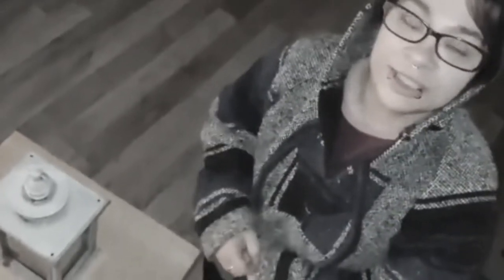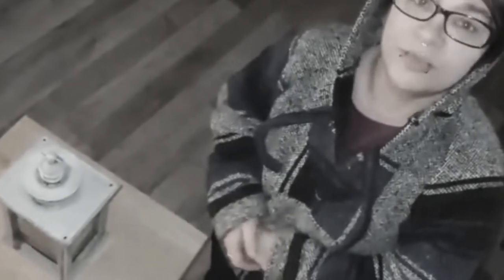IRIS THE Y. DIVERSIPES EP. #3 - FREDDY KRUGER ENCLOSURE (INSPIRED BY TARANTULA TASTIC ENCLOSURES)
WHEN WE GOT IRIS WE THOUGHT SHE WAS A CARIBENA VERSICOLOUR AND LATER FOUND OUT SHE IS INFACT A SAPPHIRE PINK TOE

Tarantulas comprise a group of large and often ″hairy″ spiders of the family Theraphosidae (technically, spiders possess setae, not true hairs). Currently, about 1,000 species have been identified. The term tarantula is usually used to describe members of the family Theraphosidae, although many other members of the same infraorder (Mygalomorphae) are commonly referred to as "tarantulas" or "false tarantulas". Some of the more common species have become popular in the exotic pet trade. Many New World species kept as pets have urticating hairs that can cause irritation to the skin, and in extreme cases, cause damage to the eyes.

Named for the array of colors they display, this beautiful species is one of the most colorful of the avics. As we frequently see within this genus, coloration changes during development and they tend to display the brightest colors as spiderlings and juveniles. They are agile and fast. Some report this species to be more defensive as adults than most others in this genus. They are a joy to watch grow and you will see changes with each molt.

IF YOU WOULD LIKE TO SUPPORT JENNO'S TARANTULAS PLEASE CONSIDER A DONATION